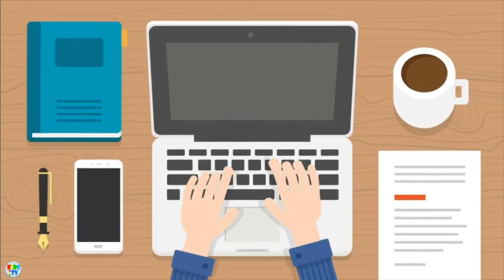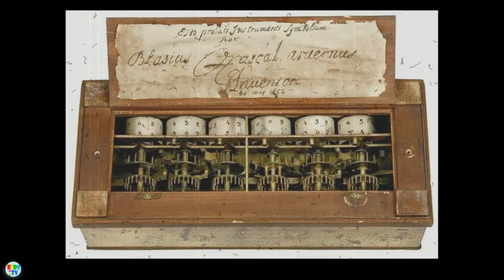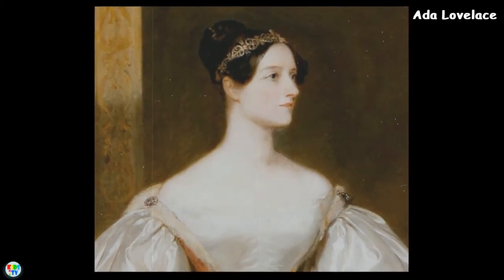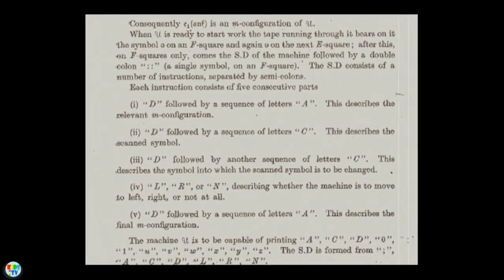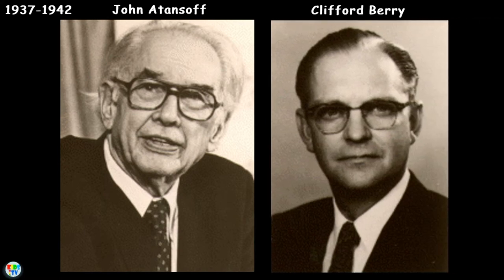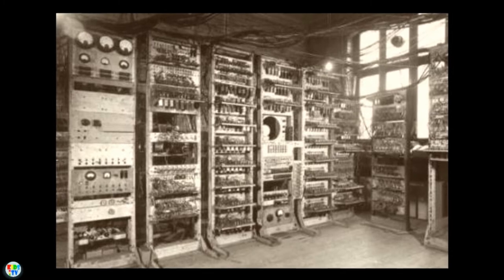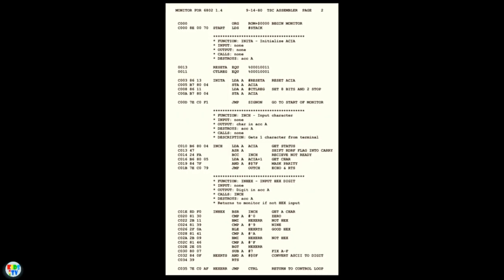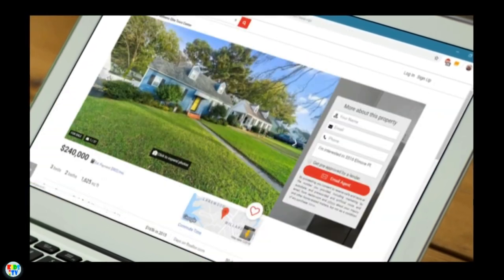History of Computers : Pioneers and Evolution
We have come a long way from the very first computer. But how much do you really know about the history and evolution of computers?